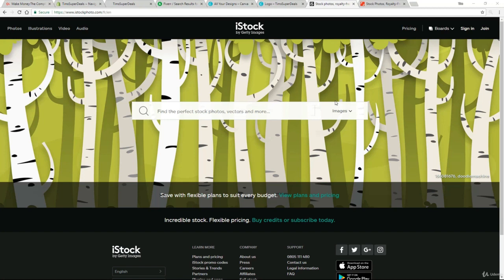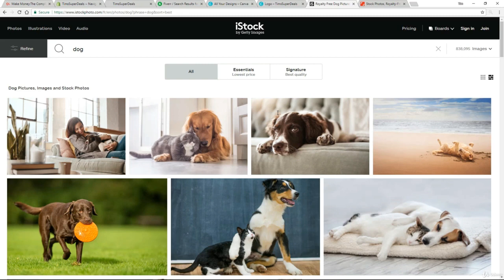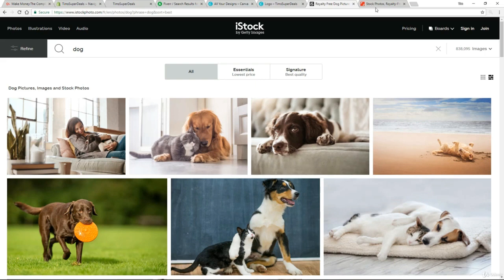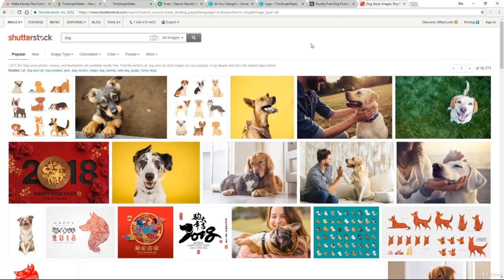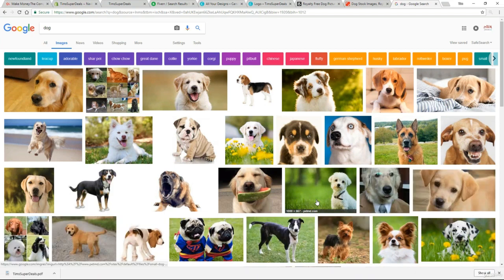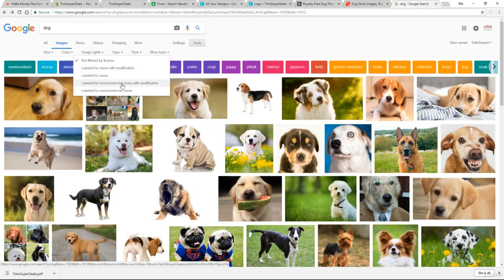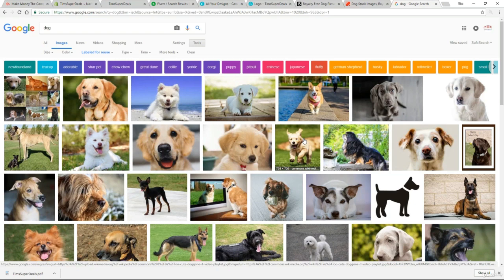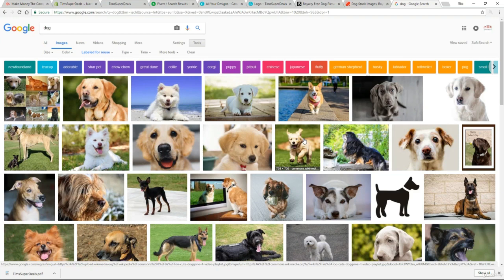Sourcing images for shopify dropshipping